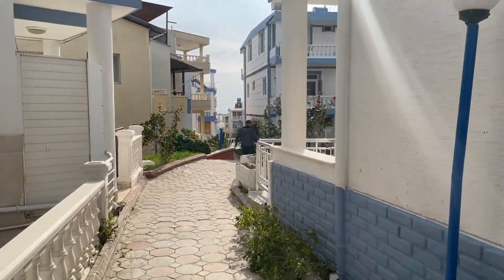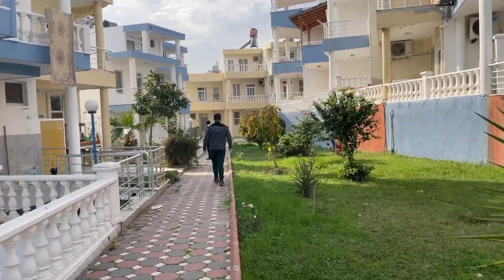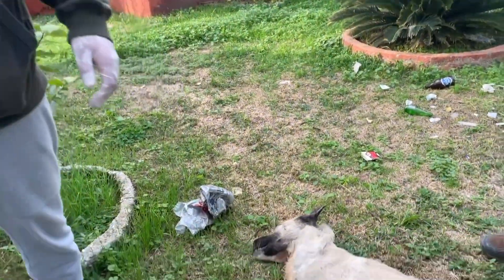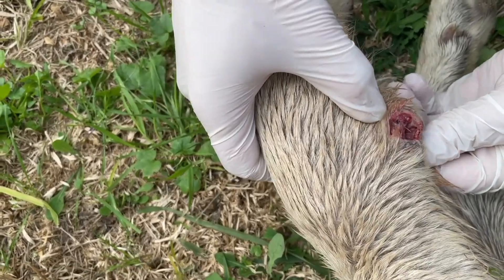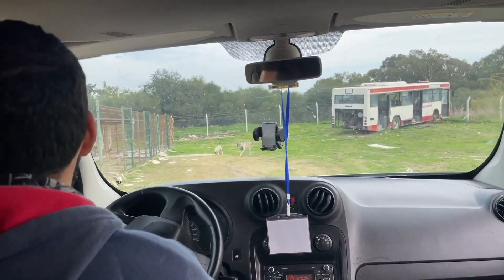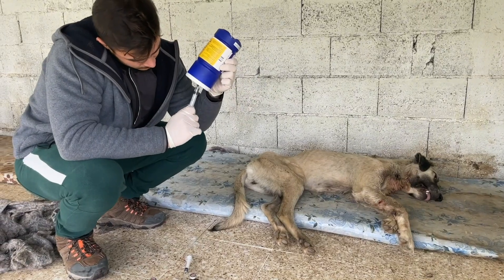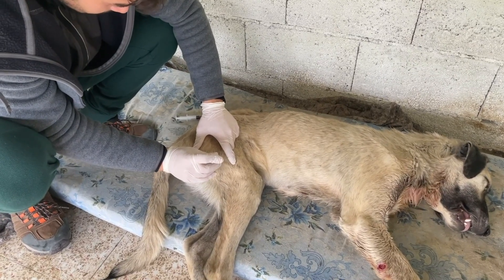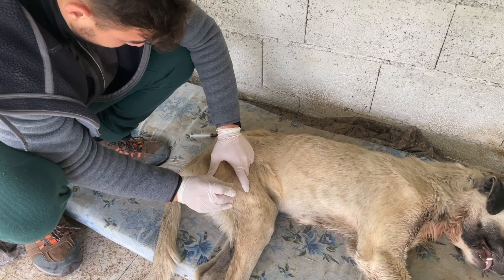Dog rescue! Injured dog treatment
Residents called us when the dog in this area was injured. Could be from a car accident or maybe hit by a person.
You can watch our videos in all these languages 🇮🇳🇪🇸🇵🇹🇹🇷🇺🇸🇩🇪🇧🇷